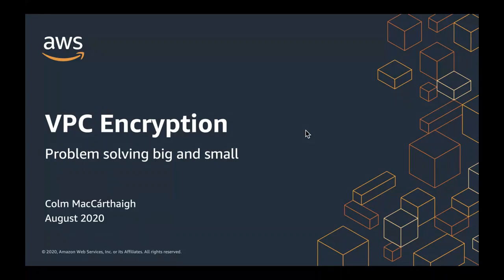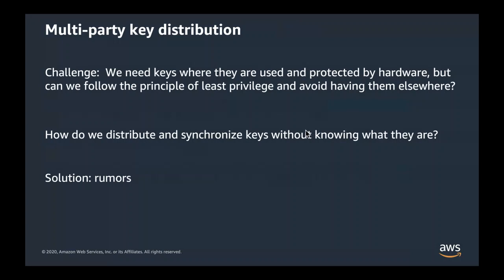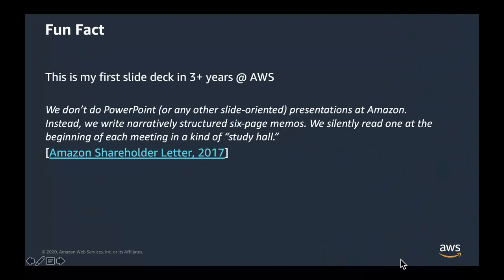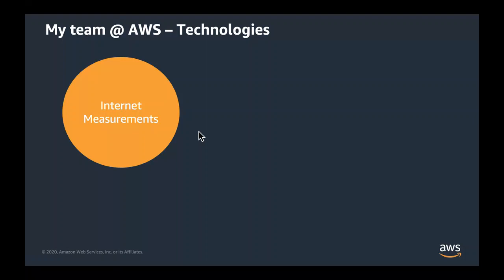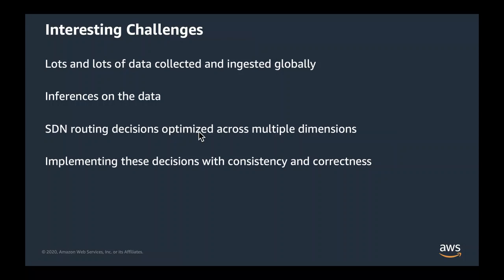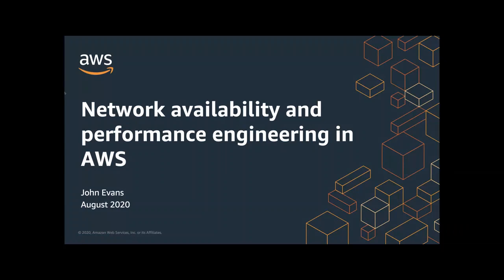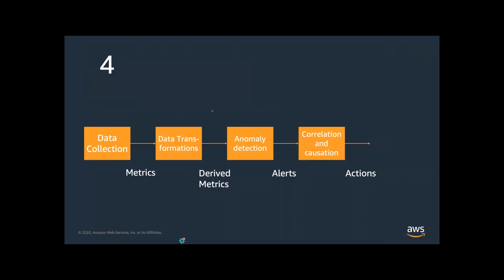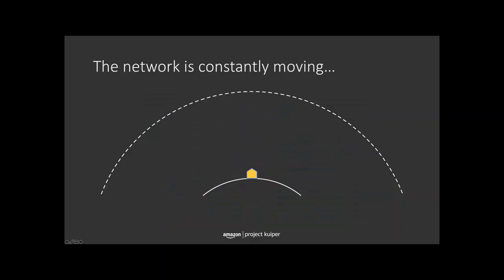SIGCOMM 2020 Lightning Talks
Watch this session to hear from Amazon networking engineers/scientists about the latest updates and technical challenges related to EC2 networking, and other related networking services, along with Project Kuiper, Amazon's long-term initiative to launch a constellation of low-earth-orbit satellites that will provide high-speed broadband connectivity to unserved and underserved communities around the world.